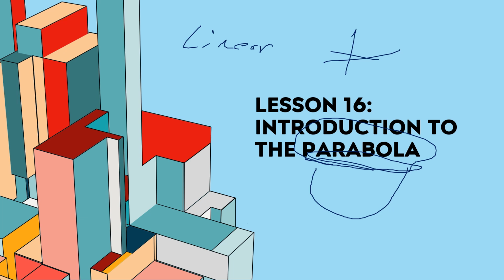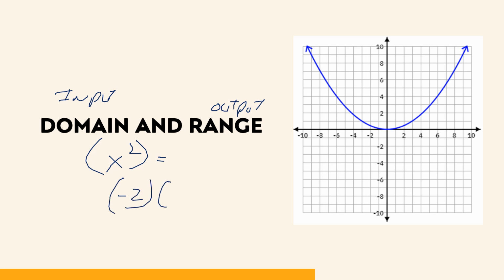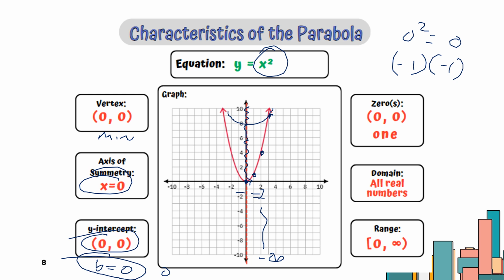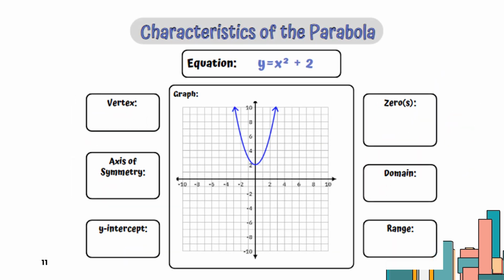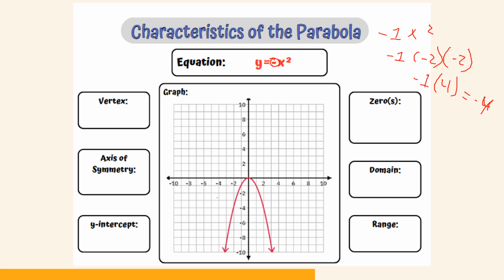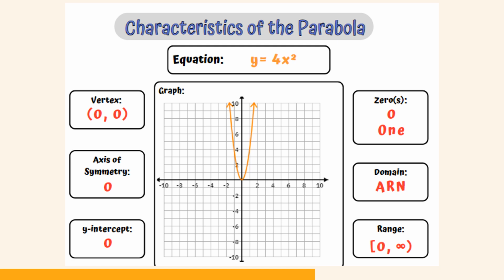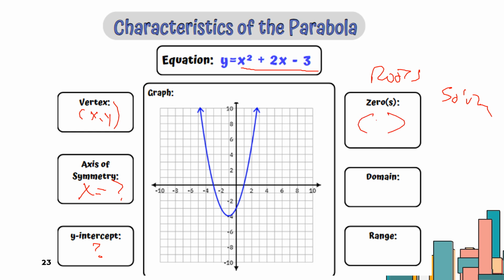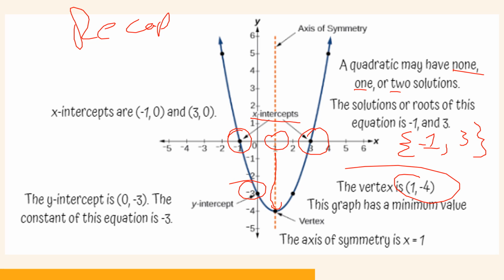Lesson 16 introduction to the parabola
Unravel the Mysteries of the Parabola!

In this video, we'll delve into the world of quadratic functions and explore the fascinating shape they create: the parabola. You'll learn:

Key components of a parabola: Understand the vertex, axis of symmetry, x-intercepts, and y-intercept.
The squaring function: How it's the foundation of quadratic equations.
Graphing parabolas: Step-by-step instructions on how to plot a quadratic function.
By the end of this video, you'll have a solid understanding of parabolas and their characteristics.